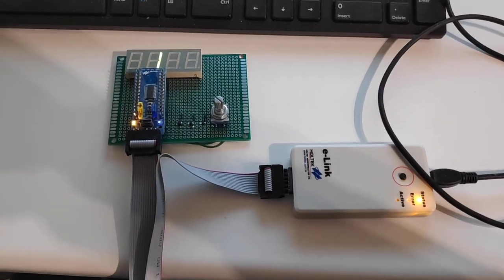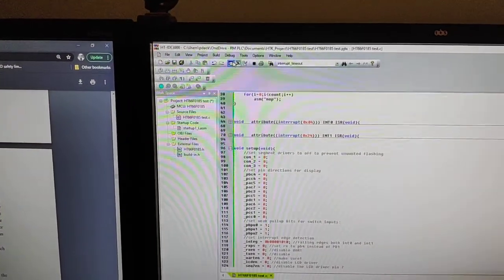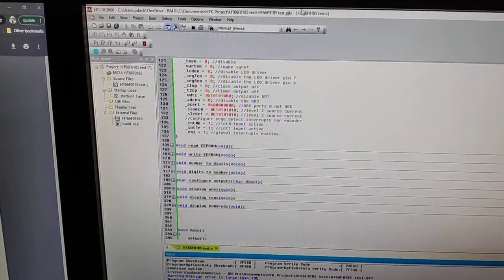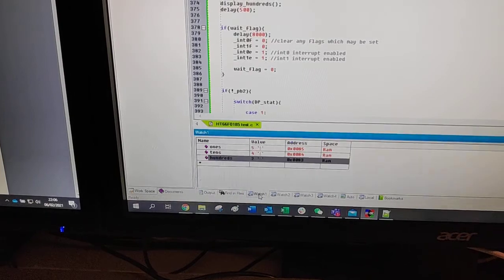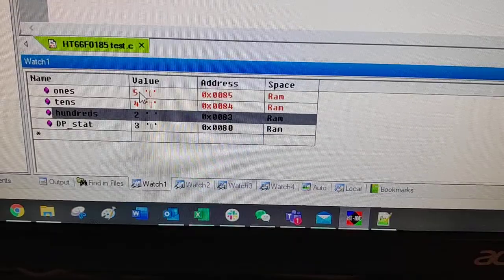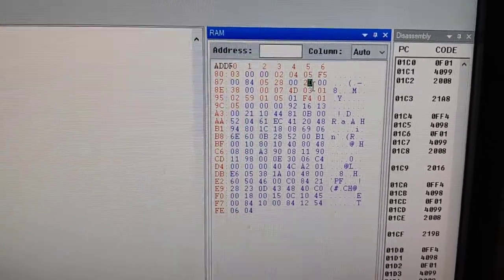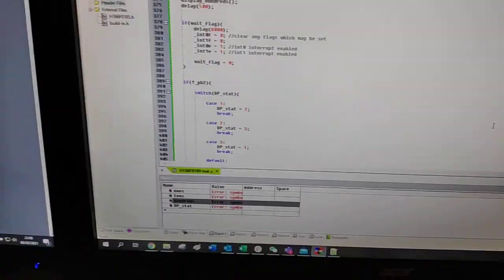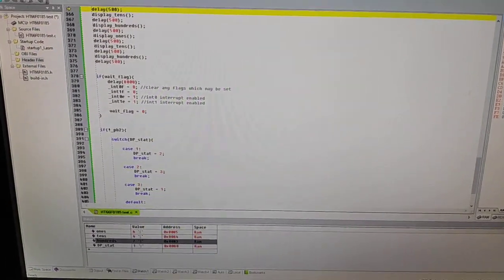Debugging Holtek Microcontroller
Uploaded for my Instructable - just shows the basics such as RAM view, watch windows and how to stop and start debugging.